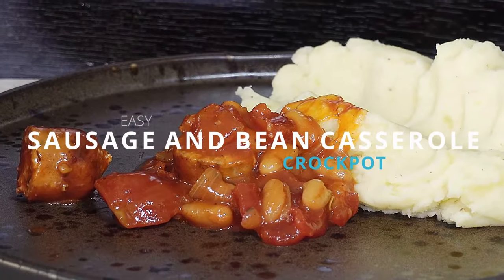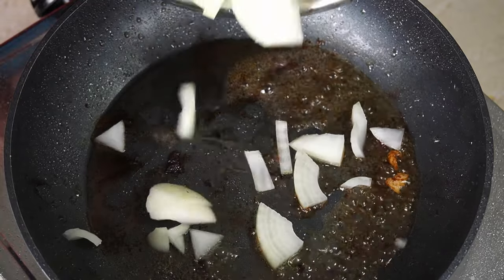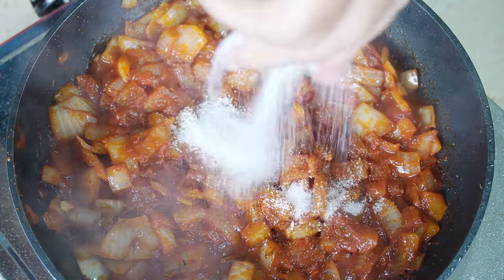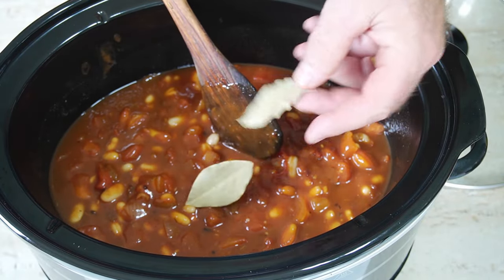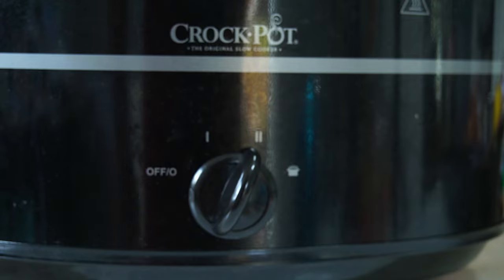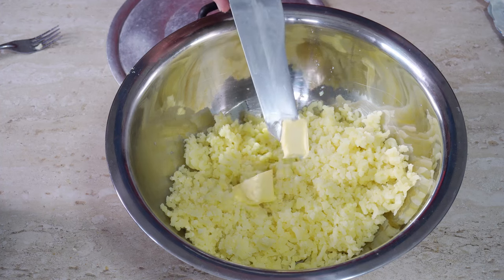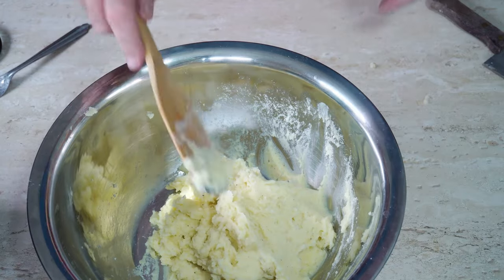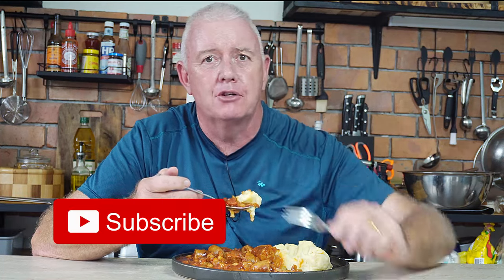Sausage and Bean Casserole – Easy sausage and bean casserole recipe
Easy to prepare, this hearty sausage casserole meal with sausages, tomatoes, beans goes into the slow cooker at the beginning of the day and is ready to eat when you arrive home. Just add mash potatoes and some veg of choice.

Ingredients
Sausages of choice
2 Onion diced
400g tin of chopped tomatoes
2 x 400g tin beans of choice
2 cloves garlic, crushed optional
1tsp dried Thyme
1 tsp dried Oregano
½ tbsp paprika
400ml beef stock
2 tbsp tomato puree
½ cup water
1 tbsp sugar
2 bay leaves
Salt and pepper to taste
Dash Worcestershire sauce optional

 Serving suggestion: Serve with mashed potato and green veg.